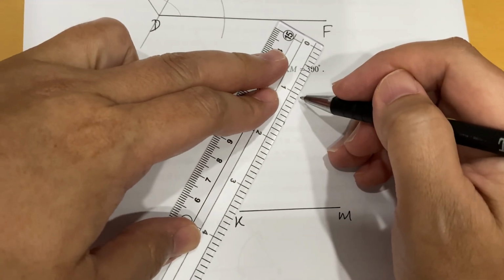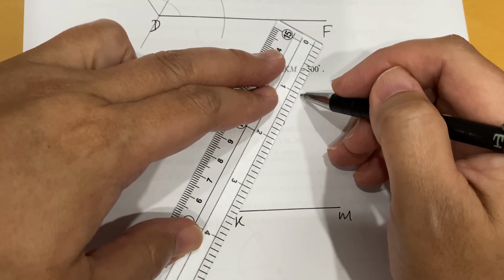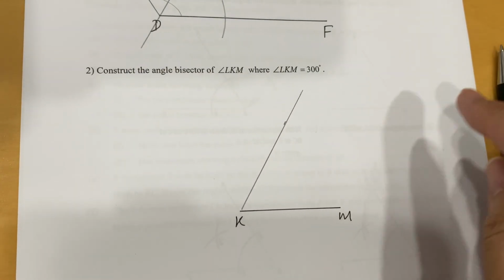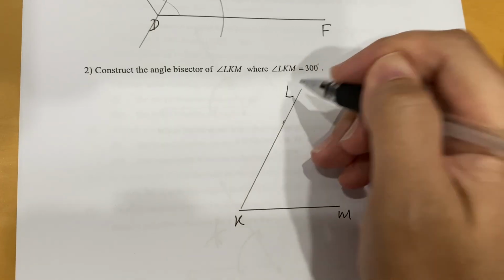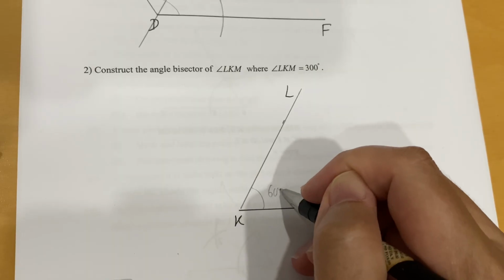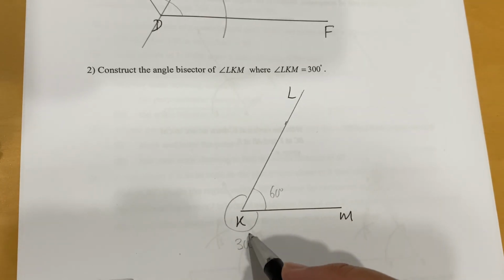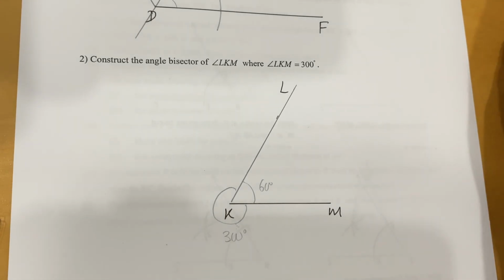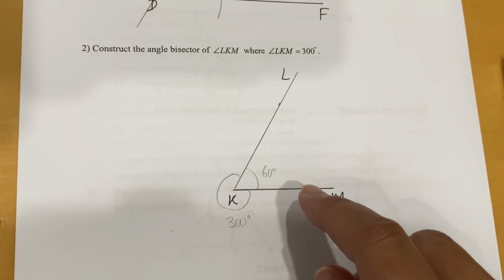Worksheet 6.5 Construction of perpendicular bisector and angle bisector (Angle bisector)